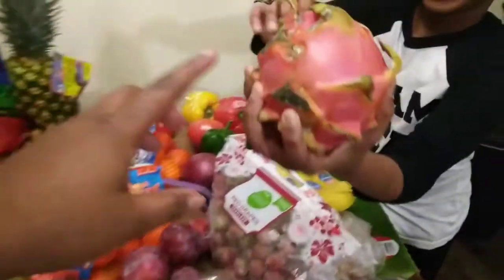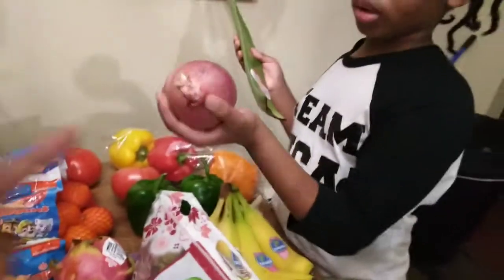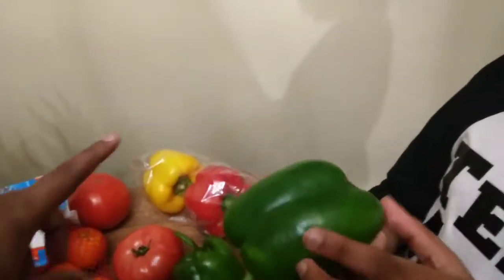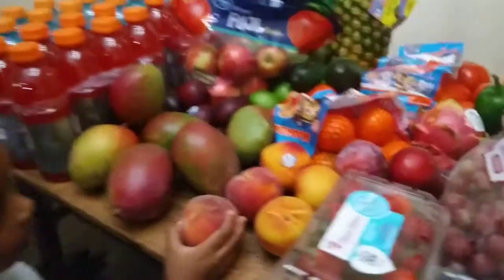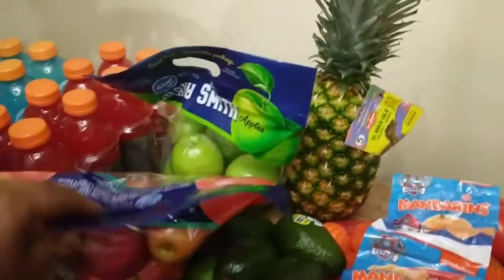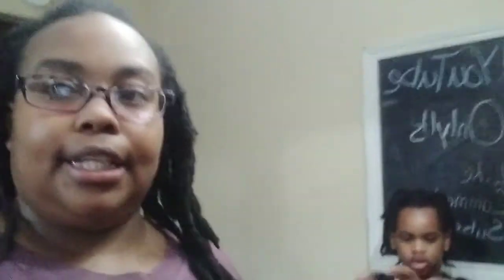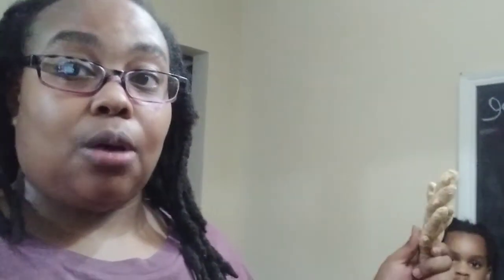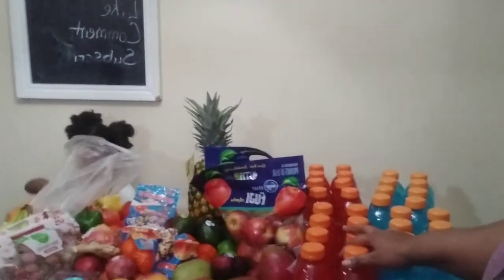Vlogtober Day 9 Weekly Grocery Haul Fruit &Veggie Edition